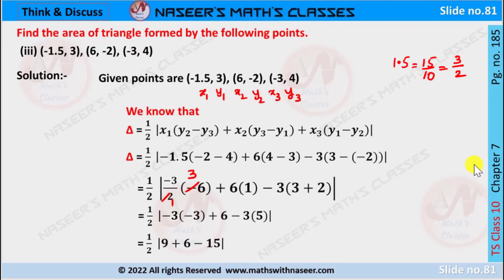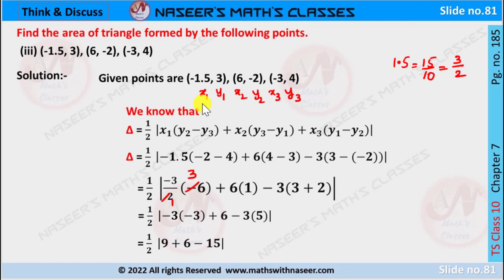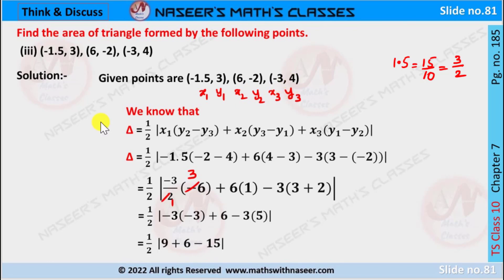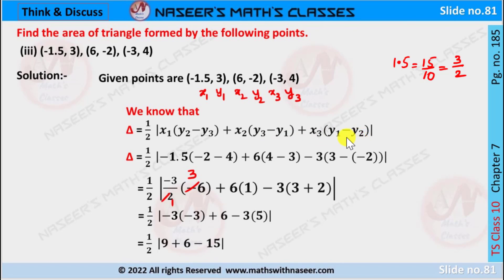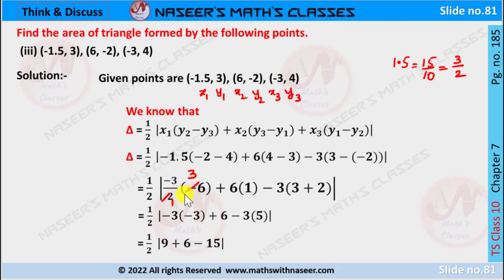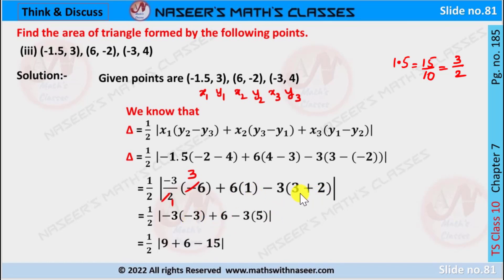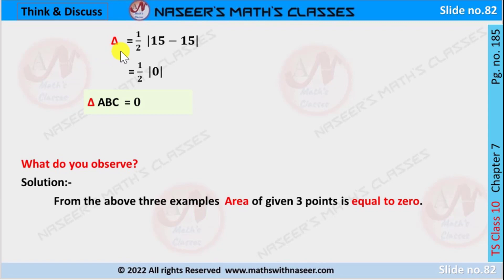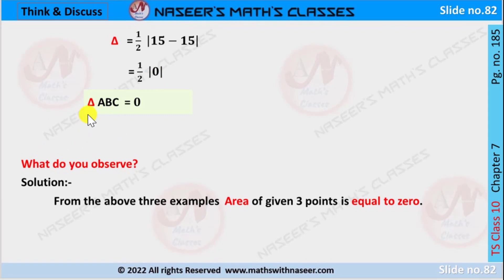TS MATHS CLASS 10 CHAPTER 7.CO-ORDINATE GEOMETRY THINK & DISCUSS (iii)PAGE NO.185